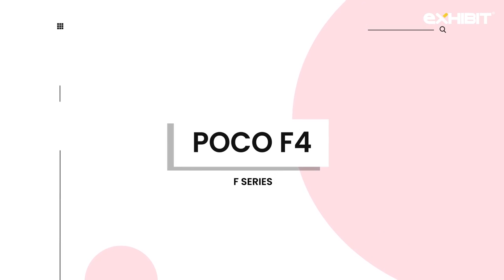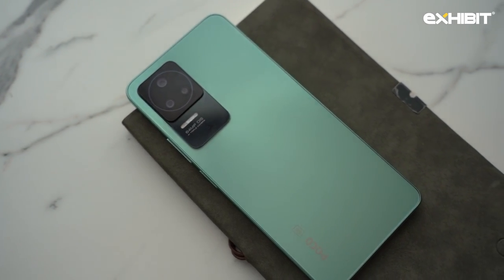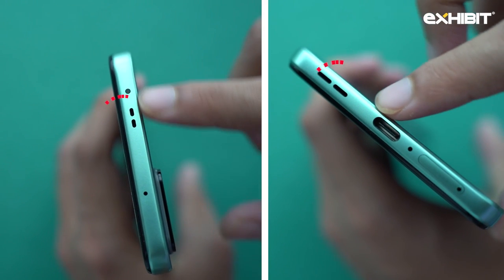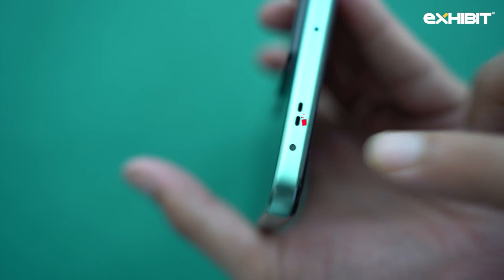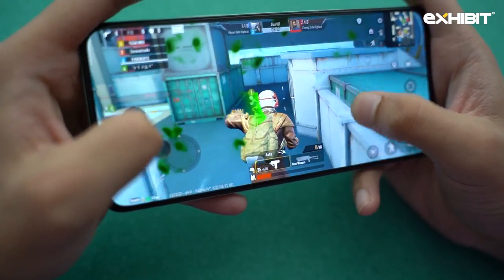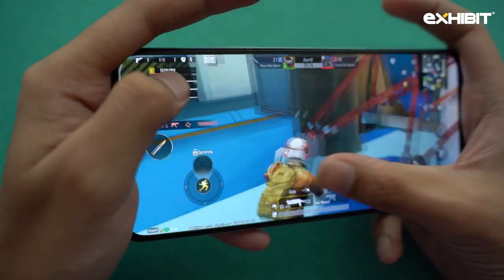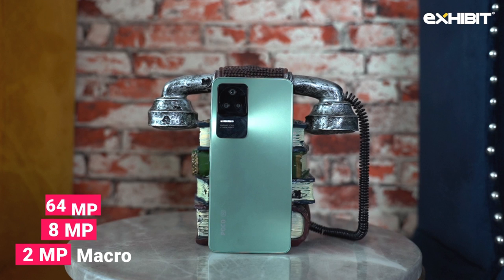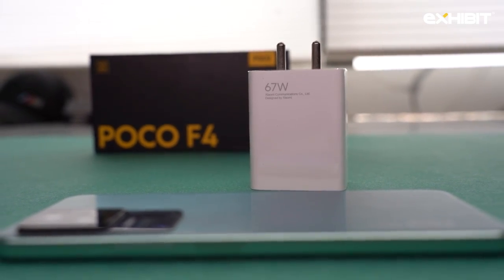Poco F4 | Is the legendary series back?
Poco is back with its disruptive F series with an addition of Poco F4. The 6.67-inch smartphone is priced under 30,000 and I have used this device for quite some time to have a say in it. Check out the review.